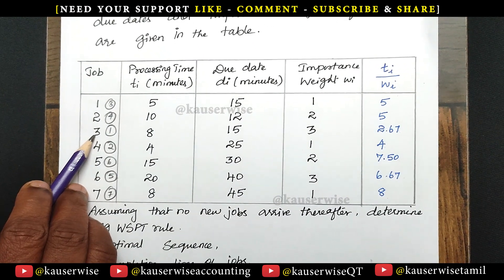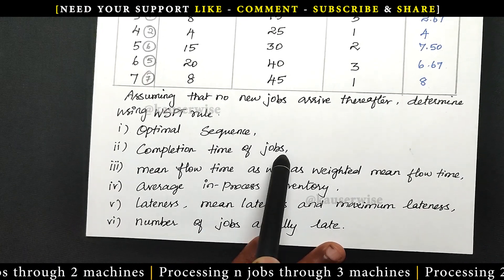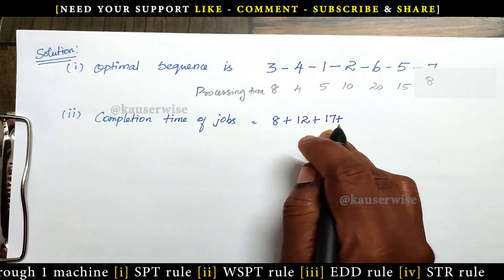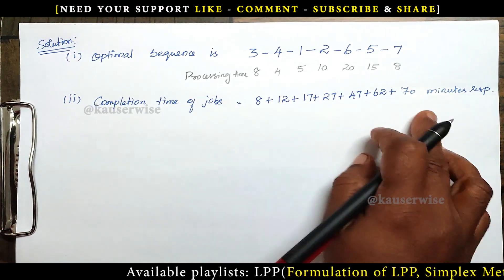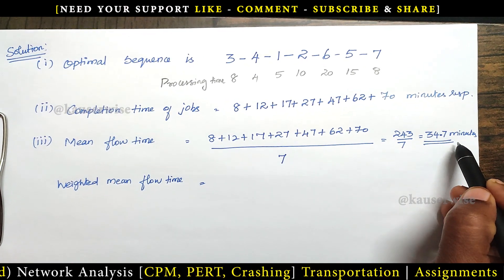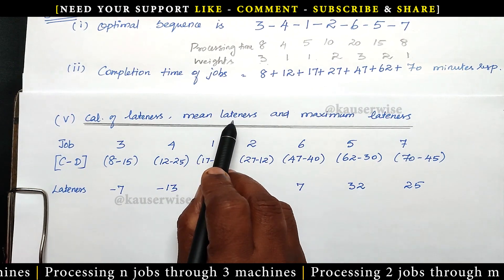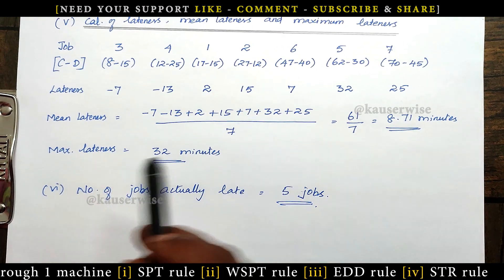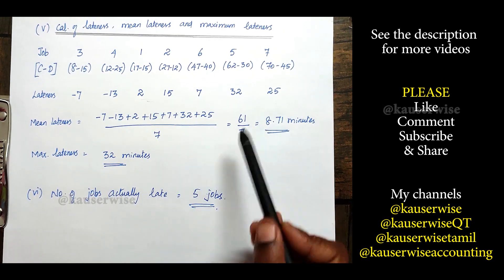Sequencing Problem | [WSPT] Rule N Jobs 1 Machine | Weighted Shortest Processing Time Rule | Kauser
Here is the video about WSPT rule (Weighted Shortest processing time rule) [n] Jobs [1] Machine in sequencing problem.

Thanks
kauserwise®